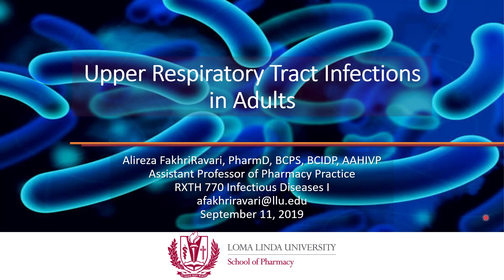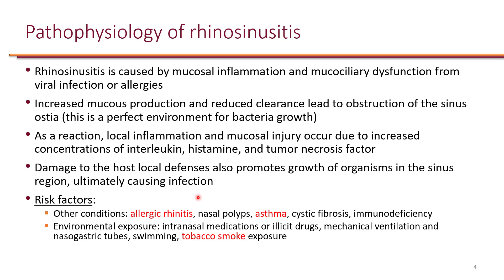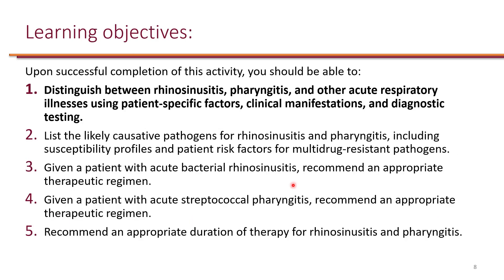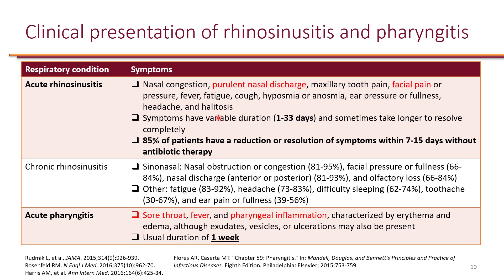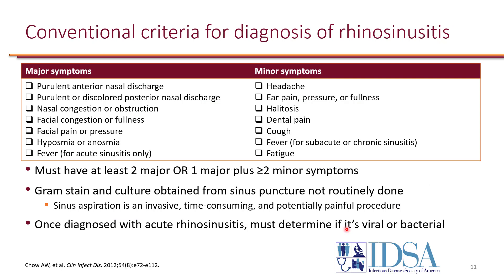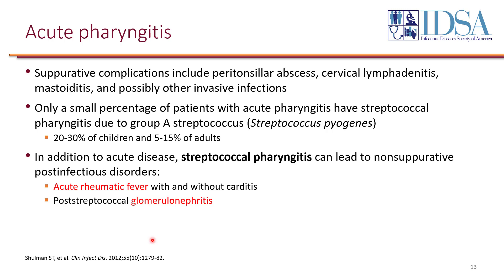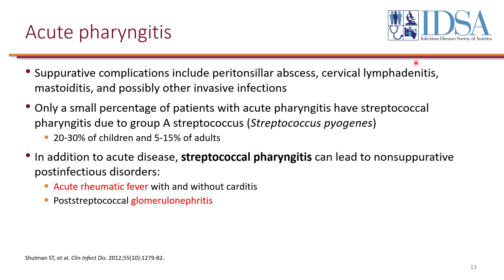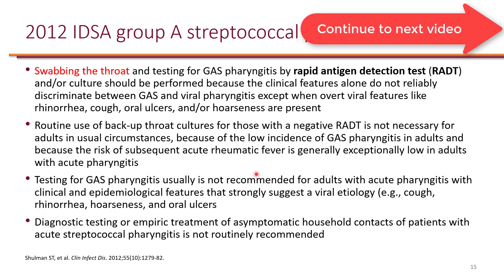Upper Respiratory Tract Infections LO 1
LO 1. Distinguish between rhinosinusitis, pharyngitis, and other acute respiratory illnesses using patient-specific factors, clinical manifestations, and diagnostic testing.